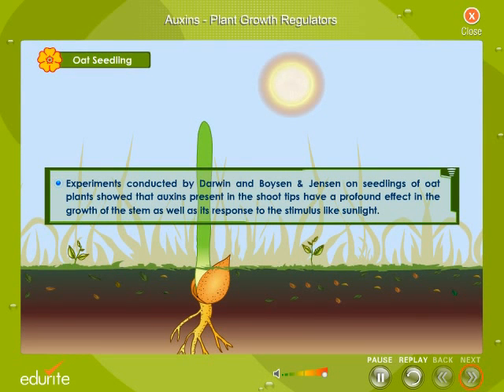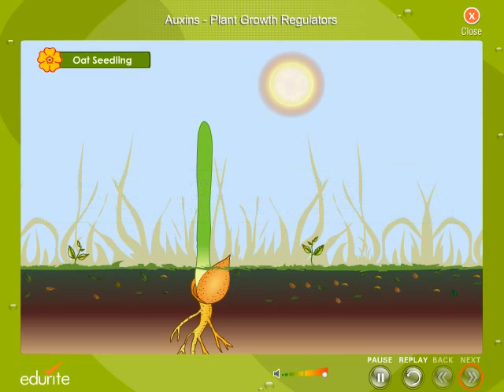Auxins - Plant Growth Regulators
This video explains, how Auxin functions as growth regulators with the simple experiment?
Auxin was the first plant growth hormone invented by the scientist. It is the primary growth hormone of plants.
This hormone plays a vital role in primary plant development. It controls the vertical and lateral growth in roots and in shoots. They are also responsible for all the process that takes place in plants before the cell differentiation.